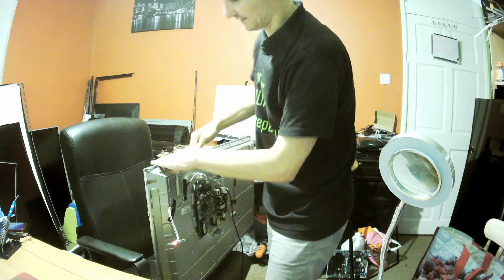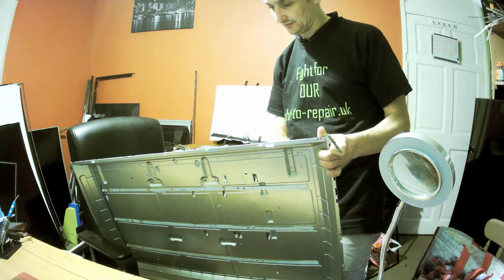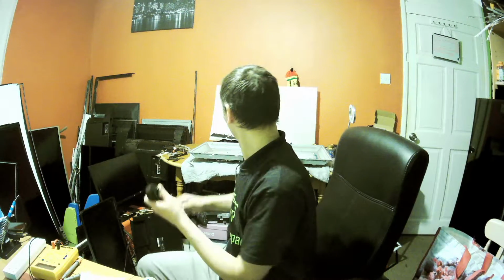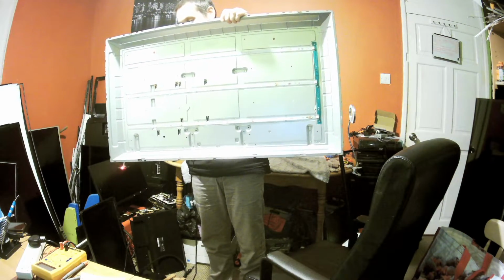Bush full backlight fault, let's fix it the old school by replacing the diodes